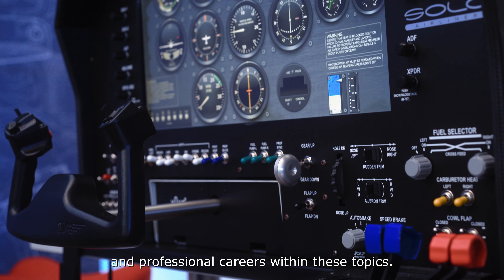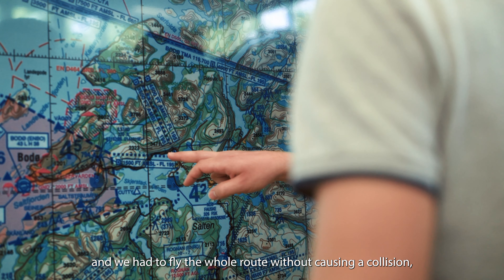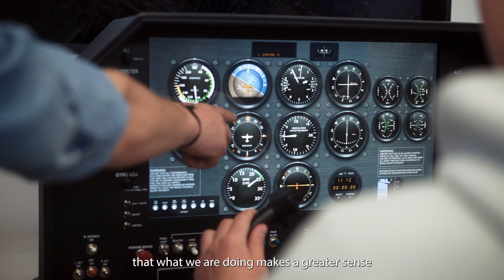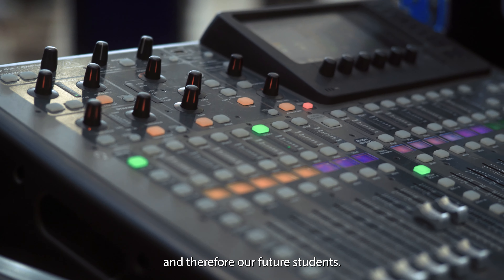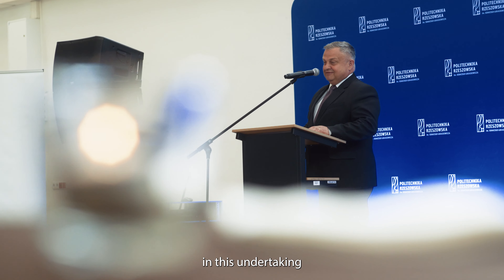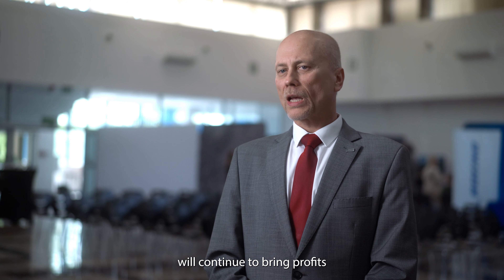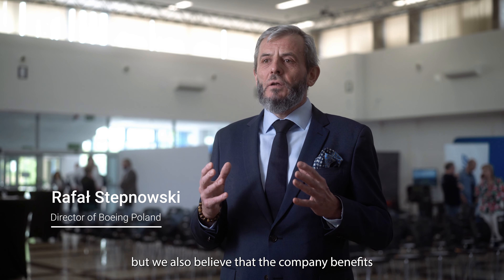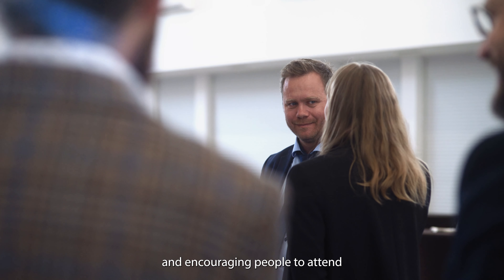Pop-Up Newton Room, Rzeszów University of Technology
Here is a summary of our Pop-Up Newton Room at the Rzeszów University of Technology, May 2022